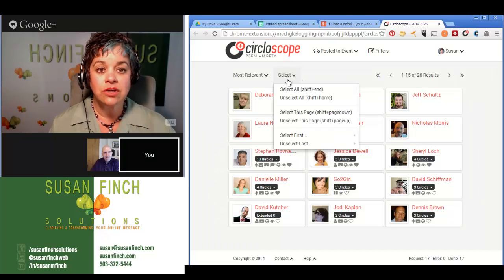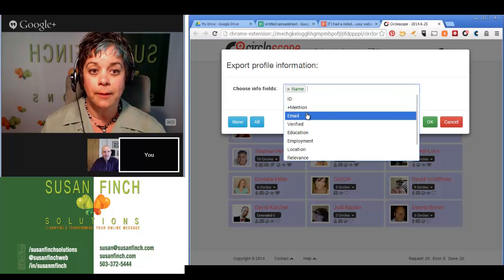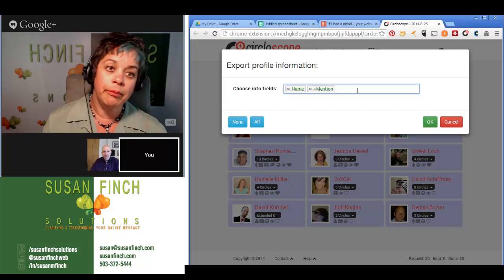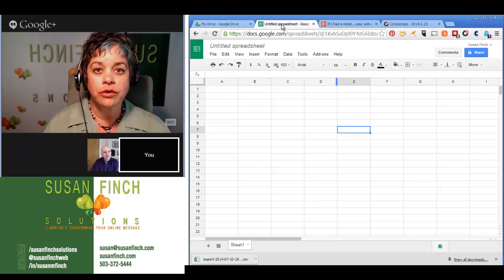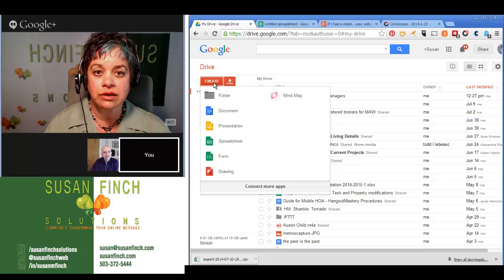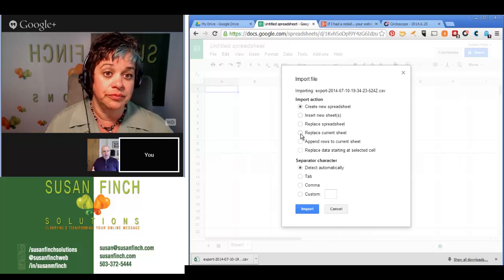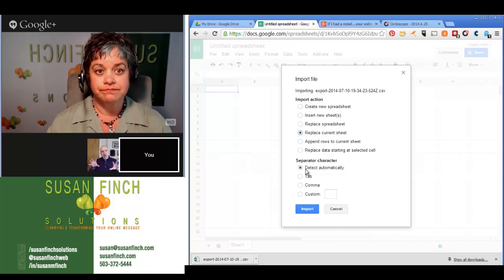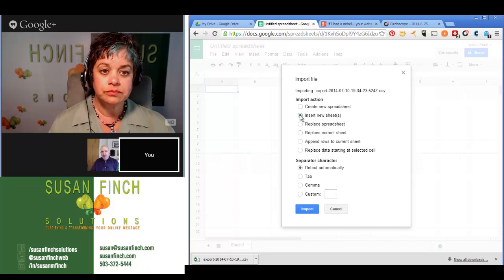Circloscope: Exporting List and importing into Google Drive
Learn how to Export a User List from a Google Plus Event using CircloScope and then import it into Google Drive so you can share in a more collaborative environment when you have a team. This will only take you a few minutes to do once you see how Susan and Mark go step by step and explain it.

Build your targeted circles on Google Plus.

This goes with the other video I did on how to export a list from Circloscope and import into Excel. If you want to learn more about Circloscope - a list manager and engagement tool for Google+, go

Susan Finch  - Marketing, PR & Web Pro for DECADES!
With a background in public relations and advertising since 1986, Susan is a "gentle guide for clients trying new venues online." She engages those skills as she helps create an online presence that will appeal to existing and future clients and/or investors. All these factors are considered before she constructs a suggested plan for clients. It goes way beyond an online presence.